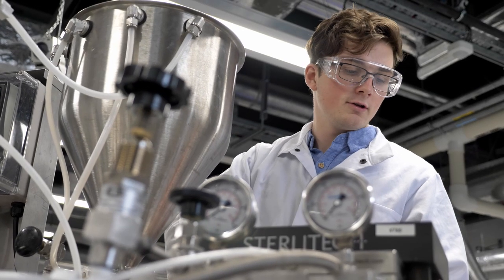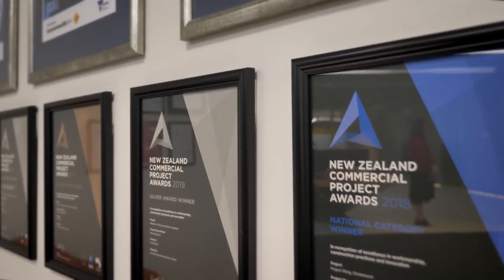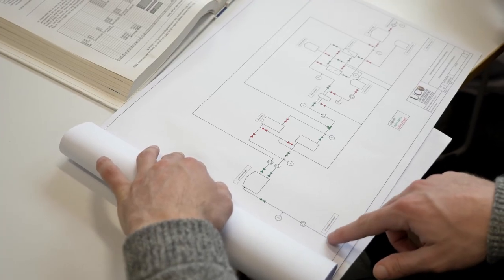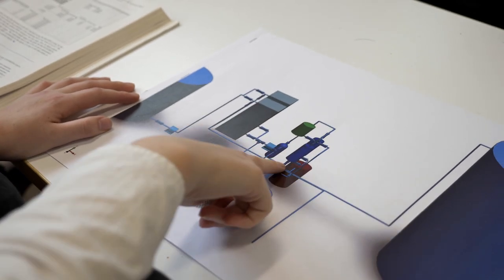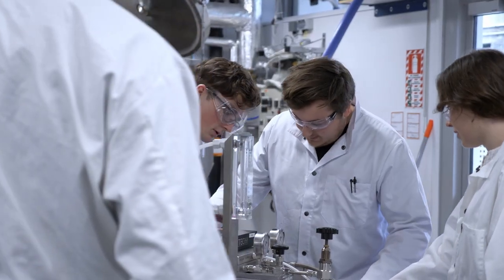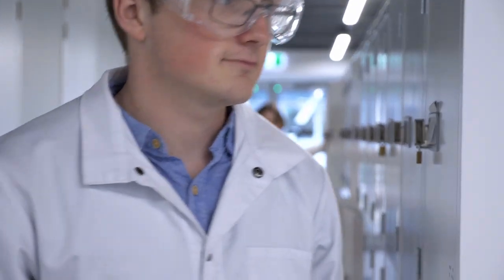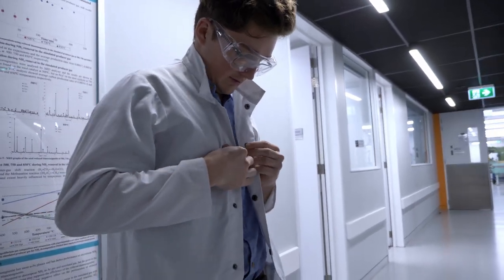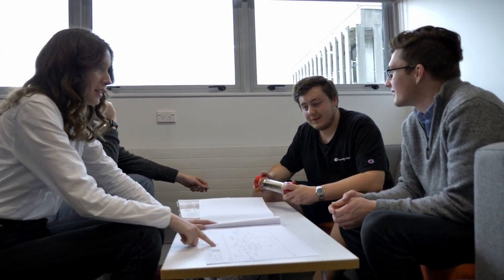UC Engineering - Chemical and Process Engineering Final Year Project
Craig Stocker, BE (Hons) Student | Chemical and Process Engineering
Olivia Duplan, BE (Hons) Student | Chemical and Process Engineering
Lisa Mace, Senior Process Engineer | BECA

A remote village in Tonga needs clean drinking water but there is limited electricity to run a processing plant. That’s the real-life challenge facing our final-year Chemical and Process Engineering students for their team design project.

They need to create an economically viable plan for a small-scale plant to desalinate and sterilise drinking water. It should be powered by renewable resources since the village – a real place called Felemea – only has electricity for two hours each day and diesel is expensive.

Listen to Craig and Olivia talk through their solution, and hear Lisa's experience working with them for this final year project.

Video filmed and edited by Thomas Halliday, Attic Creative.